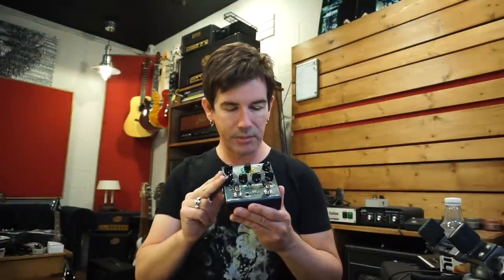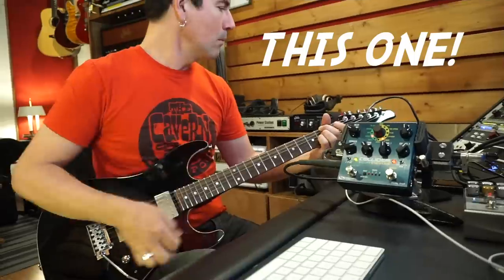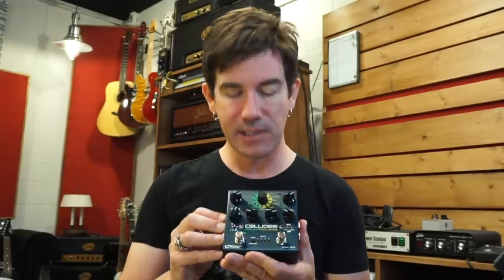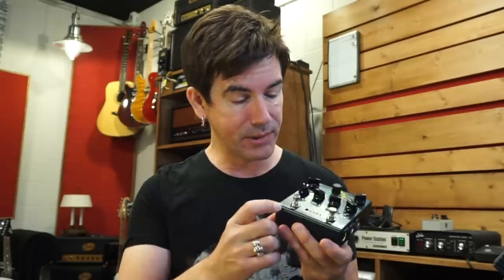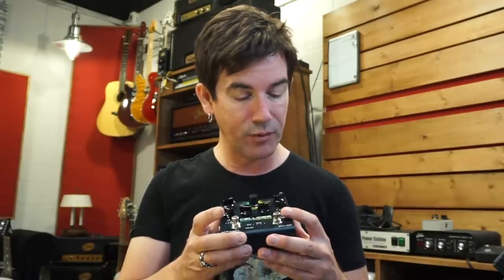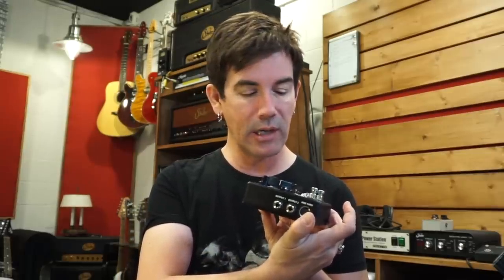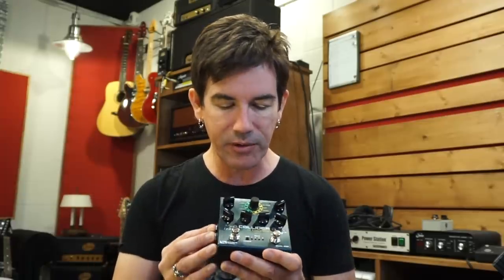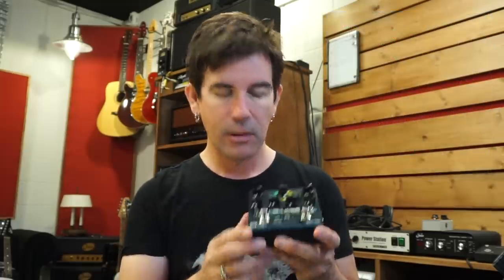INCREDIBLE REVERB AND DELAY in 1 PEDAL! SOURCE AUDIO COLLIDER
The source Audio Collider features super high quality verb AND delay, in one pedal. For info